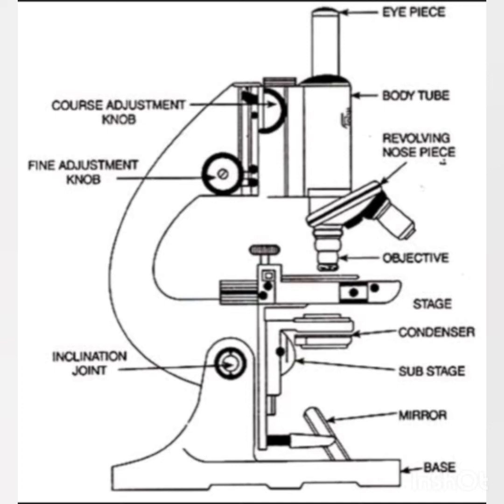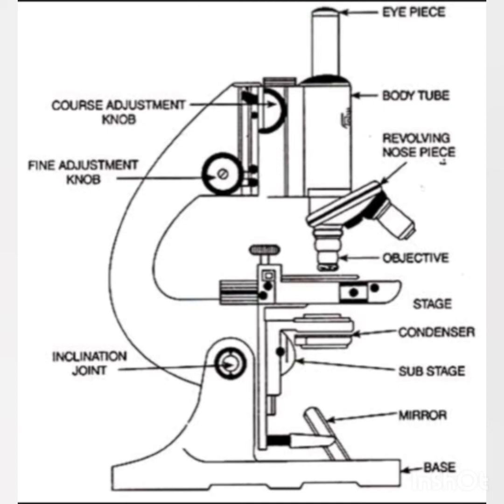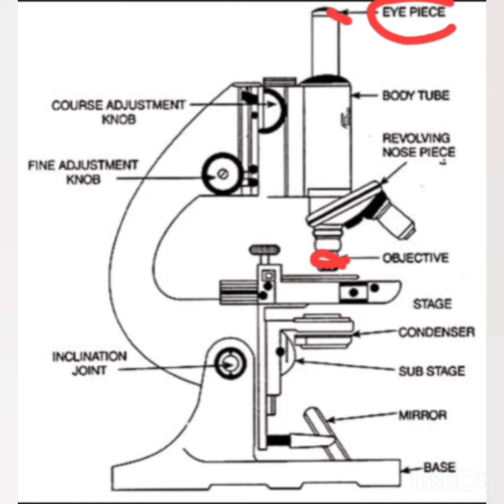Microscopy for cell study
Hello students!